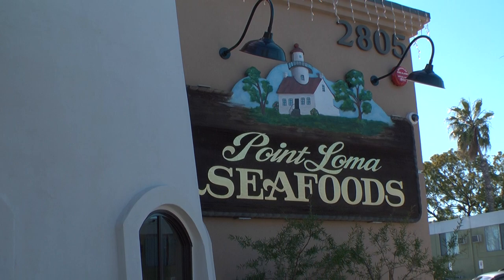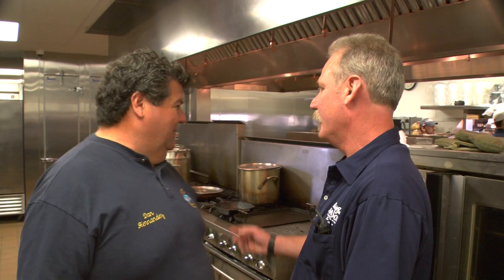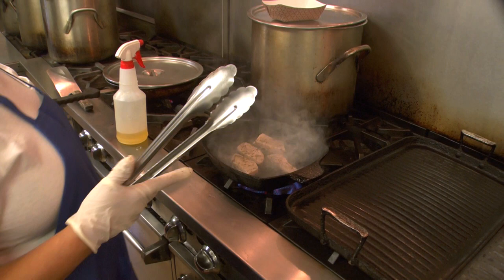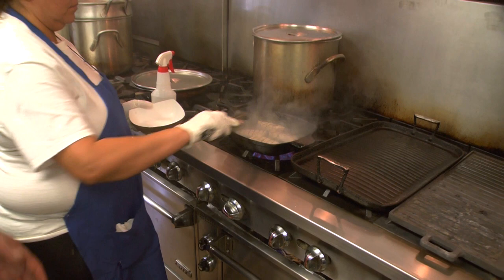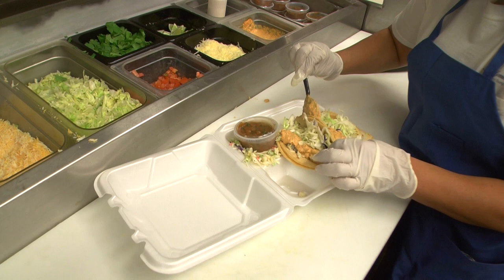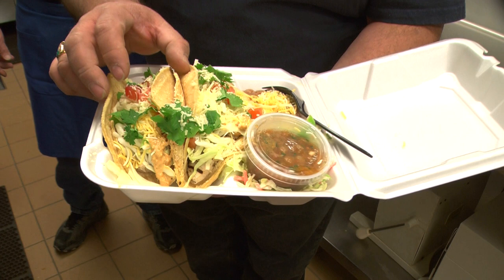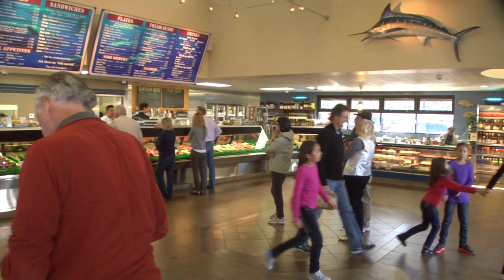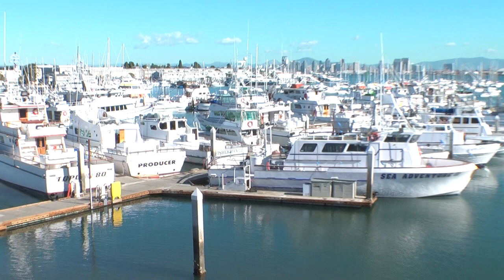Dan Hernandez on Swordfish Tacos at Point Loma Seafoods | SPORT FISHING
Dan gives a positive feed back on Swordfish Tacos at Point Loma Seafoods.